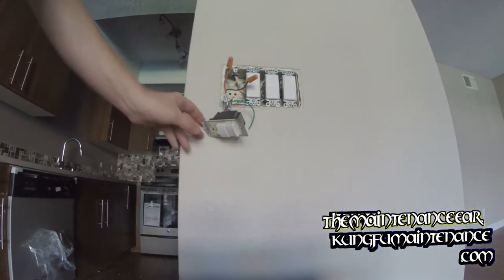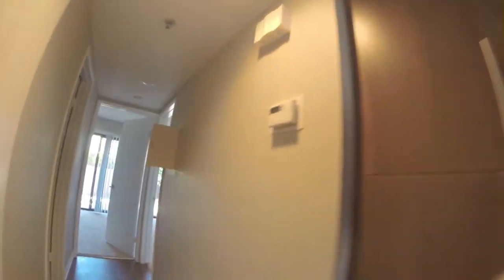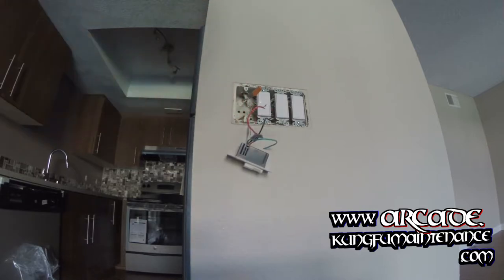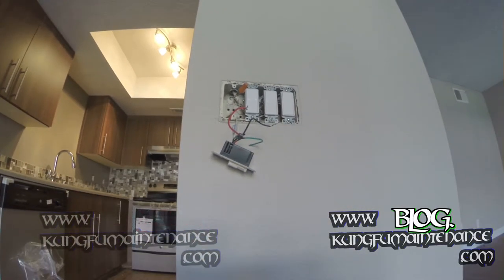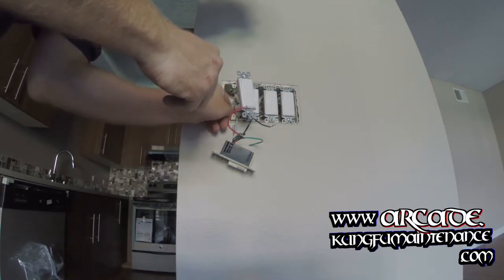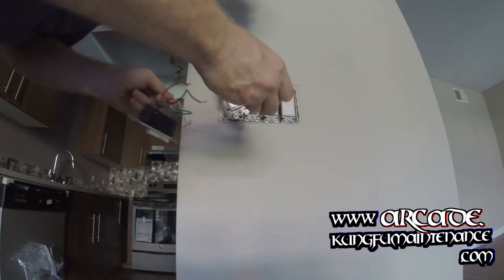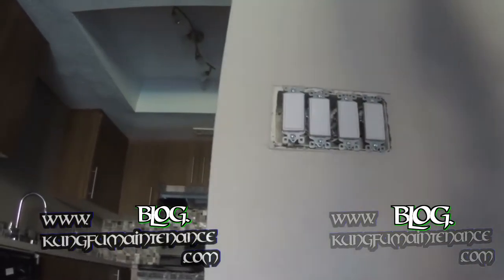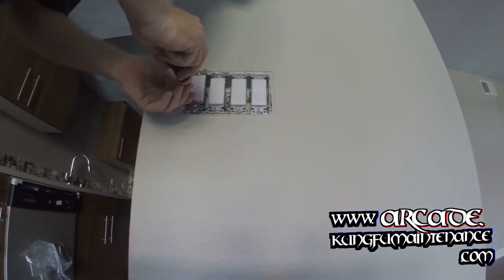Easy No Meter Test For Electrical Wall Switch Or Slightly More Complex Occupancy Switch Not Working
Kung Fu Maintenance Shows Easy No Meter Test For Electrical Wall Switch Or Slightly More Complex Occupancy  Switch Not Working.